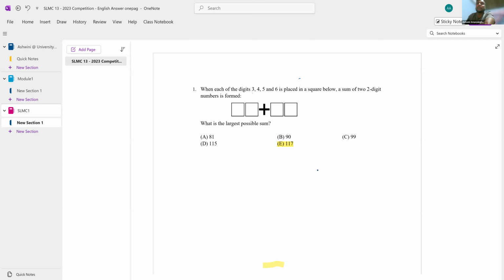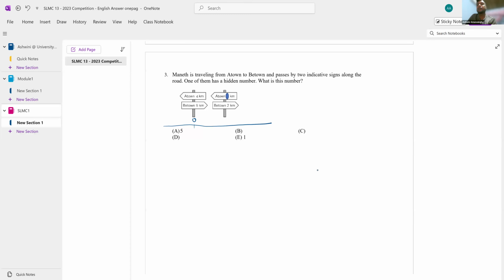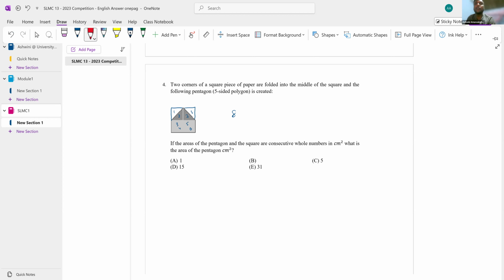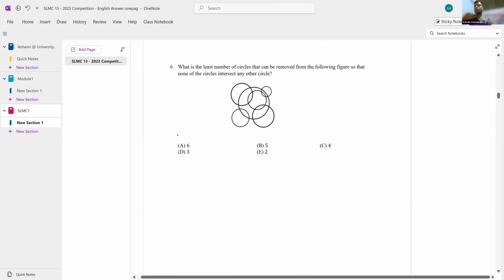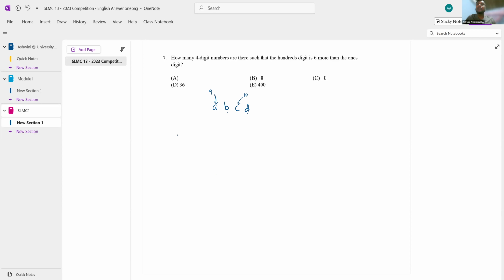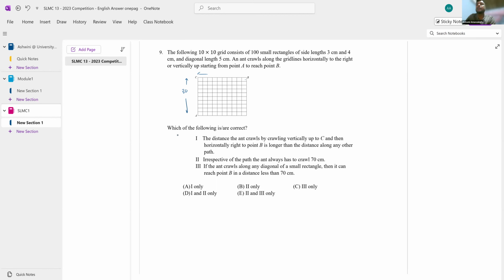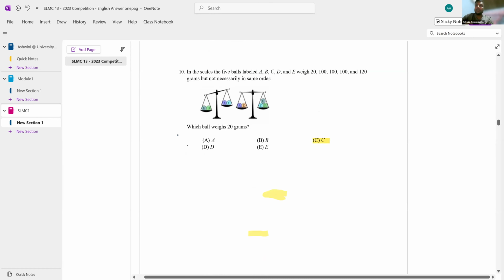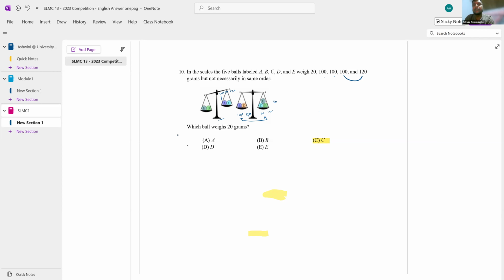SLMC 13 Easy Questions 1-10 (English) - Dr Ashwini Amarasinghe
ඔබේ දරුවට දැන් නිවසේ සිටම ශ්‍රී ලංකා ගණිත තරඟයයට (SLMC) සුදානම් වීමට පාඩම් රැසක් Sri Lanka Olympiad Mathematics YouTube චැනල ඔස්සේ ඉතා සරලව හා රසවත්ව,  අධ්‍යයනයට පහසු ලෙස සකසා ඇති අතර මෙම චැනලයෙන්  ඔලිම්පියාඩ් ගණිතය'ඉගෙන ගැනීමට හා අන්තර්ජාතික ගණිත ඔලිම්පියාඩයට (IMO) සුදානම් වීමටද හැකියාව ලැබේ.